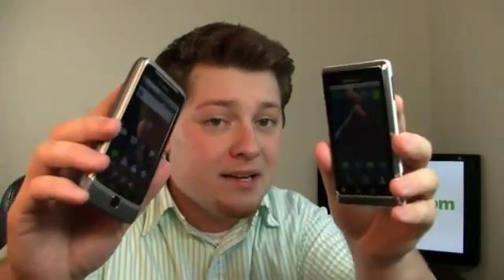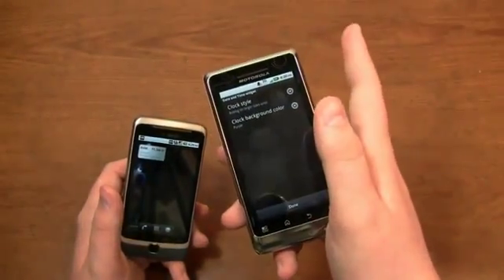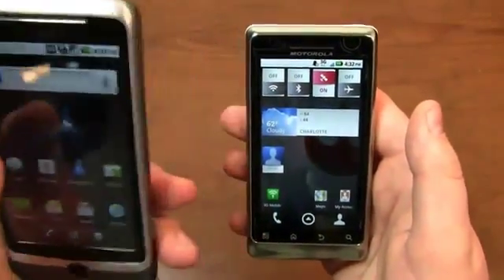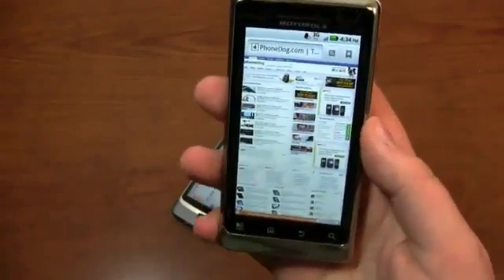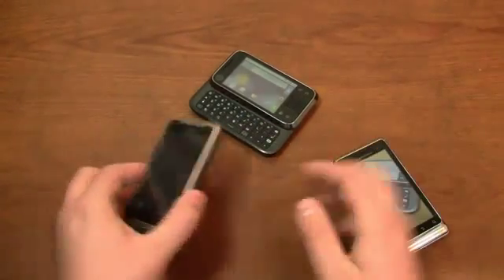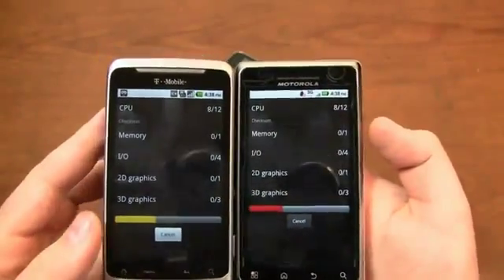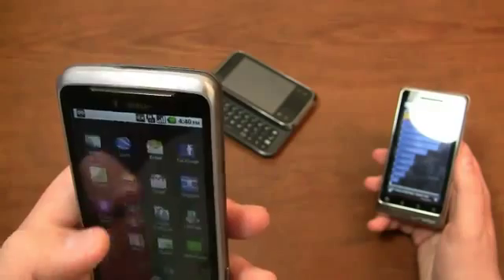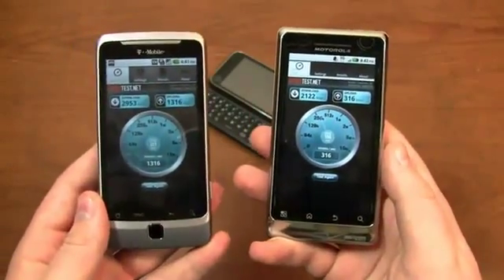T Mobile G2 vs Motorola Droid 2 Part 2